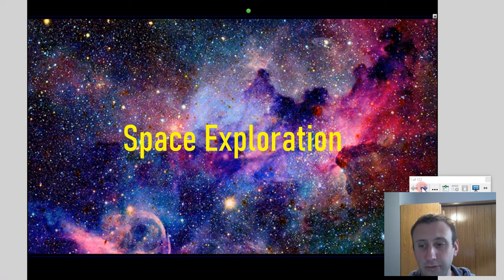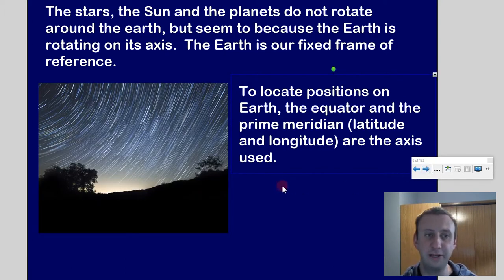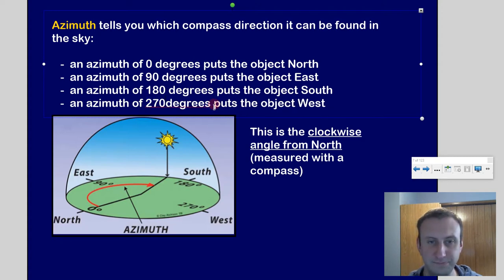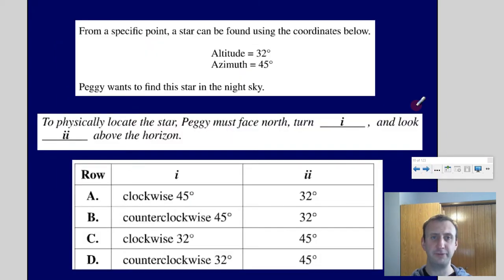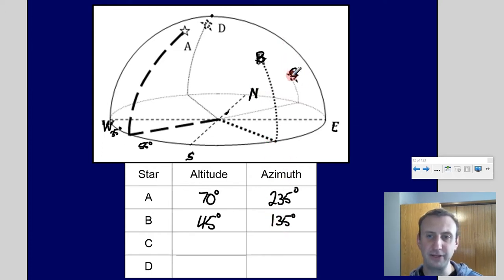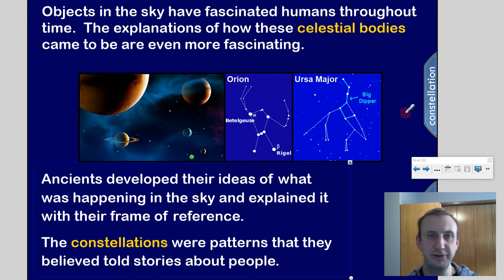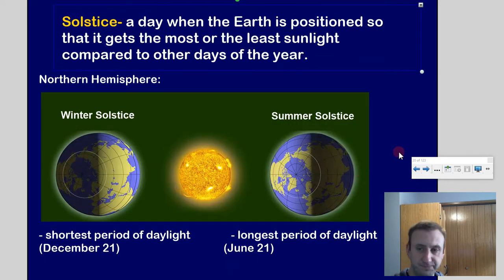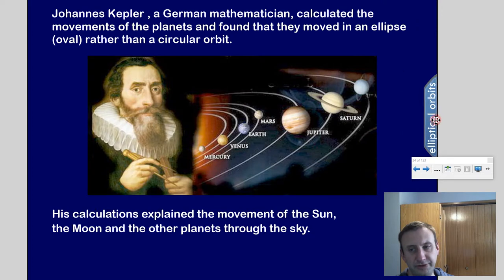Astronomy, Coordinates & Constellations Sc9 UE T1